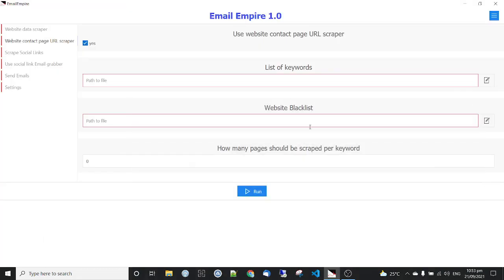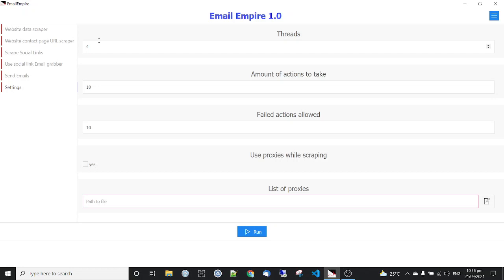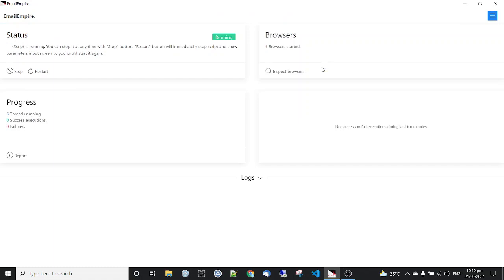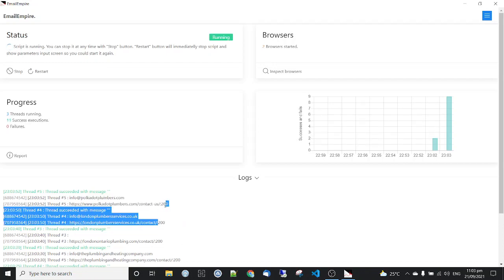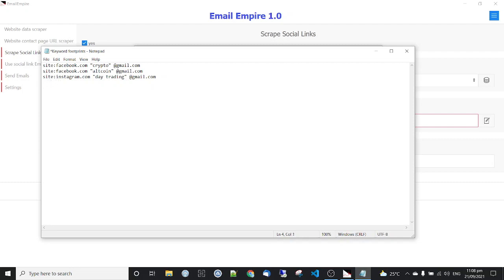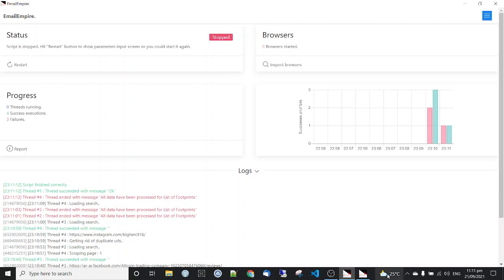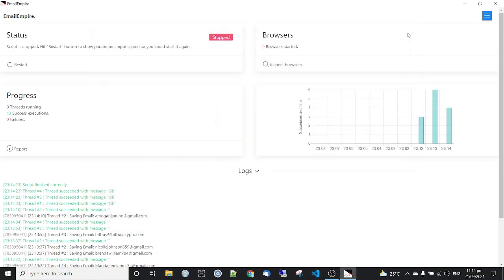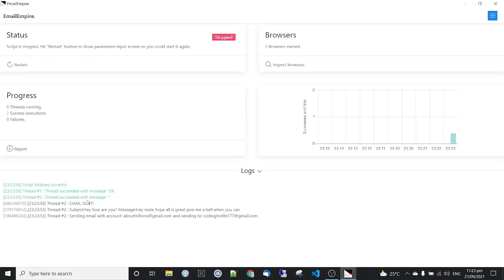Email scraper - scrape Emails from social media profiles (and send) - Email Empire showcase.